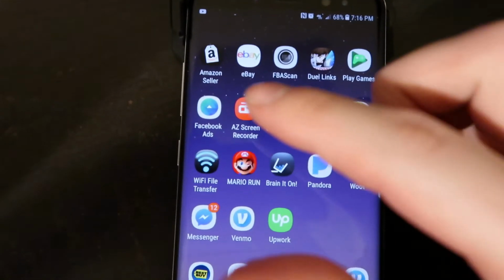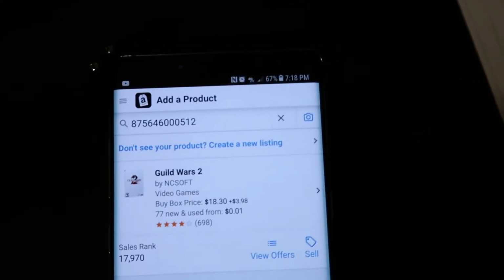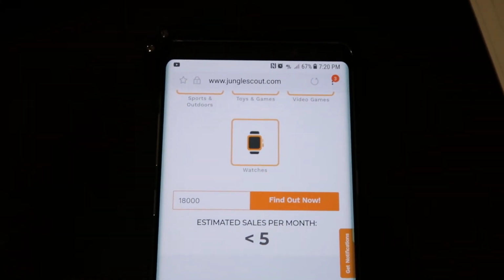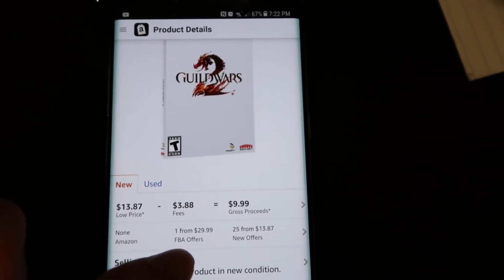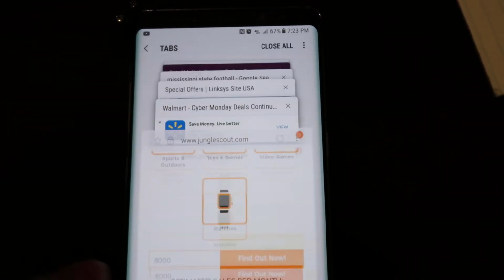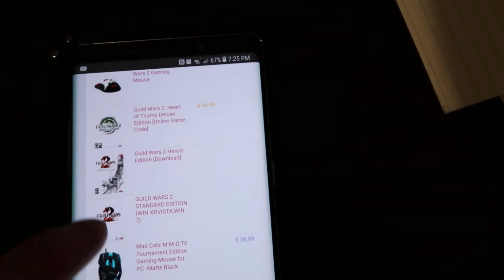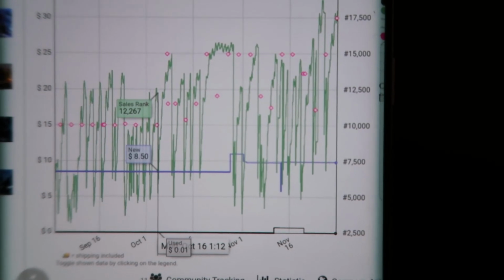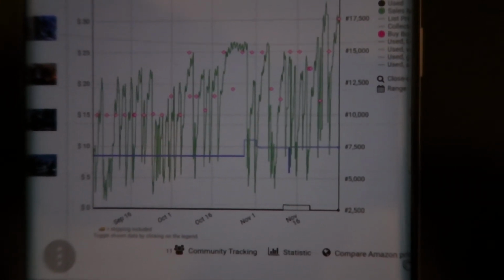Product Analysis Tutorial For IN STORE Sourcing - Retail Arbitrage For Amazon FBA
Download the Amazon Seller App and start scanning! Here are some retail arbitrage tricks, relevant in late 2017/2018, even for beginners.